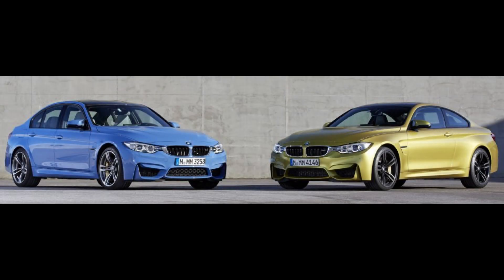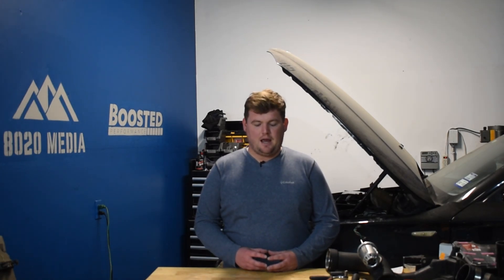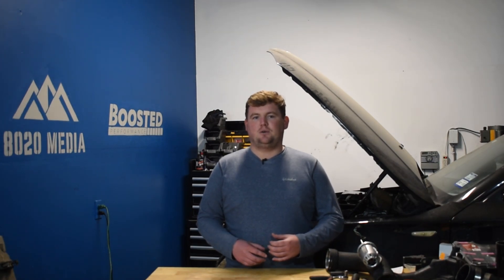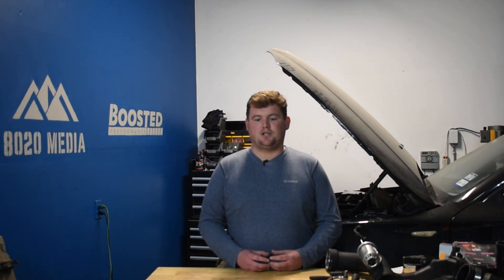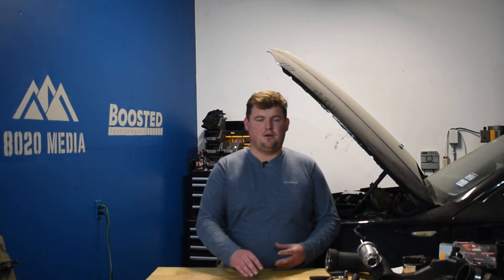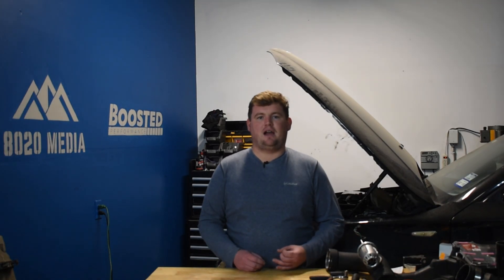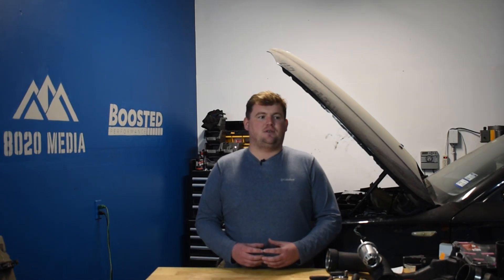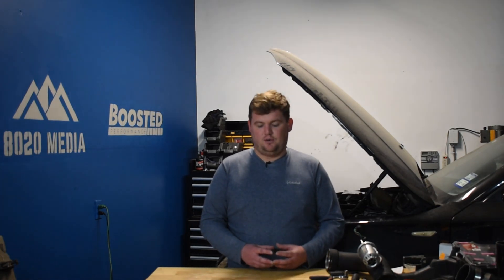BMW S55 vs S58: Battle of the M Engines!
In today's video, Zach compares two of BMW's most celebrated performance engines: the S55 and the S58. Both engines boast impressive power and performance, but each has its own unique strengths and characteristics. Join us as Zach delves into the world of BMW M power, comparing the S55 and S58 engines side-by-side. We'll discuss their design, performance, and the vehicles they power. We'll also look at their strengths, potential weaknesses, and key differences.

We have a more in-depth article on this topic on our website if you would like to read this content instead

8020 Automotive owns and operates a portfolio of content websites and eCommerce stores in the Automotive industry. We provide over a million monthly readers with high-quality automotive content, focused predominantly on technical and performance modification guides.
00:30 – S55 & S58 Background
01:59 – S55 vs S58: Power Output
02:32 – S55 vs S58: Other Differences
03:28 – S55 vs S58: Reliability
05:08 – S55 vs S58: Stock Turbo Power Potential
08:37 – S55 vs S58 Summary